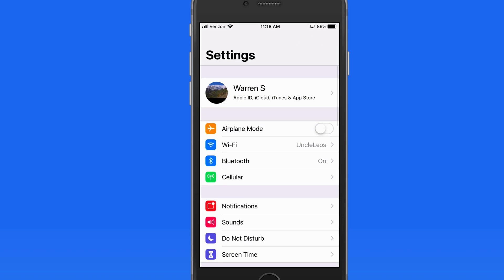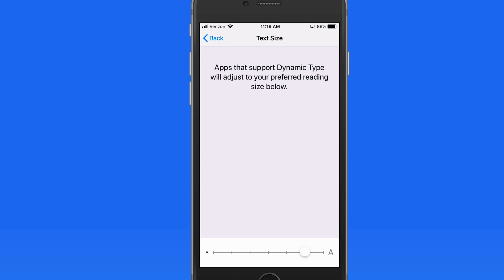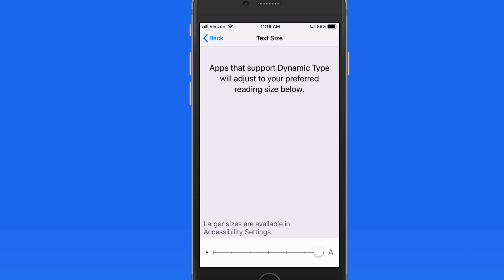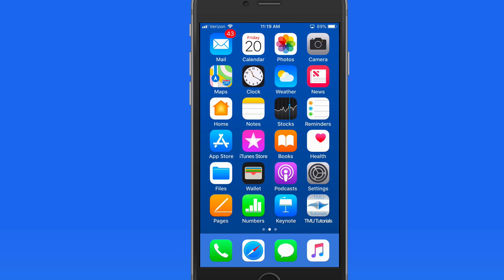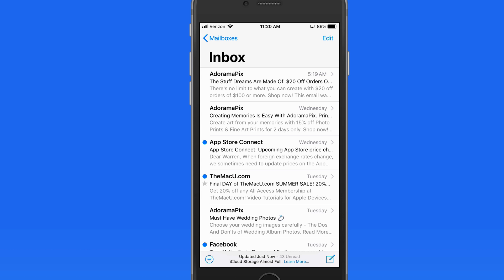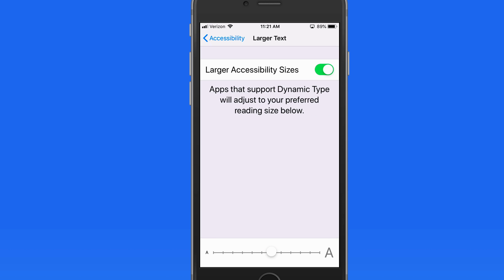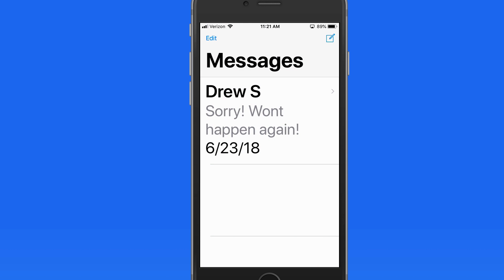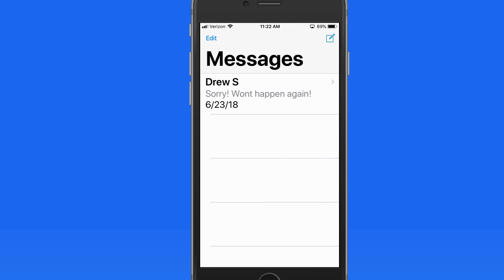iPhone Tutorial: Adjust Text Size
In this quick lesson from TheMacU.com see how to easily change the text size in many Apps on your iPhone or iPad.
Learn much more in our full tutorials for iPhone, iPad & Mac